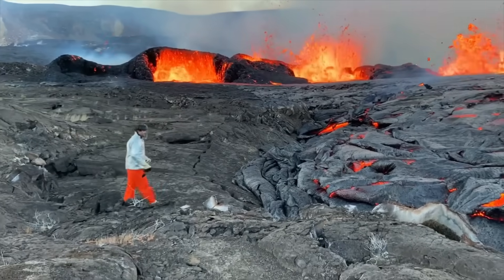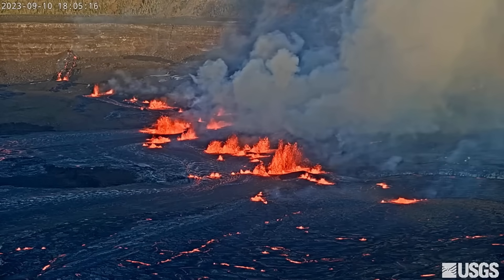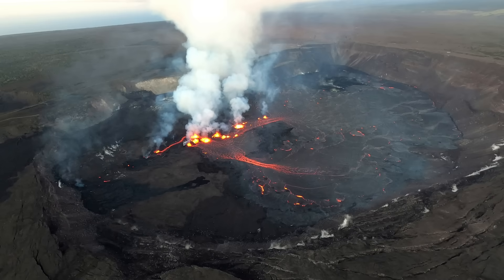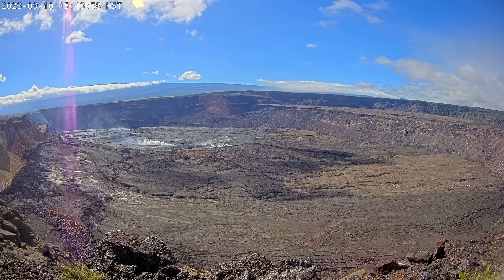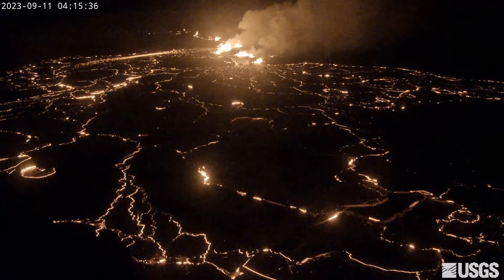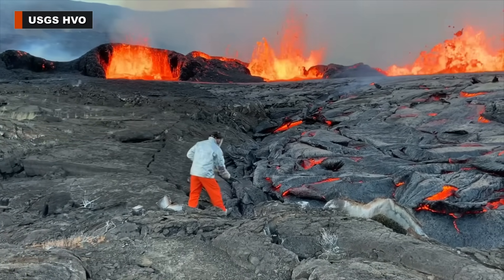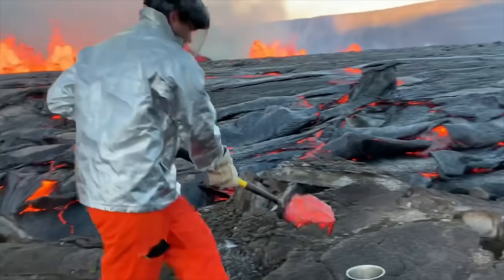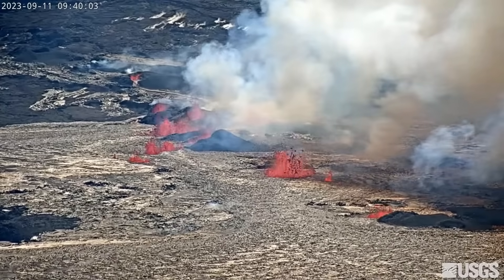Kilauea Volcano Eruption Update, Scientists At Summit (Sep. 11, 2023)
HAWAIʻI ISLAND - The USGS on Monday lowered the volcano alert level from WARNING to WATCH, because the style of the eruption and fissure locations have stabilized. Also, the extremely high effusion rates that were observed when the eruption started have since declined, and no infrastructure is threatened.

(Video from USGS. A synthesized voice was utilized in the narration for this story.)